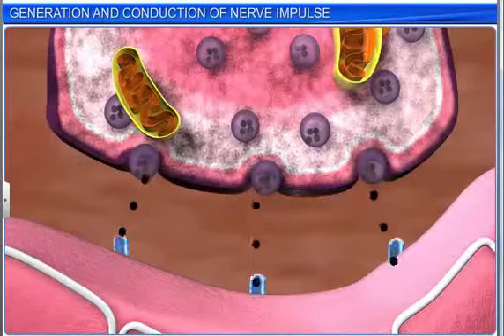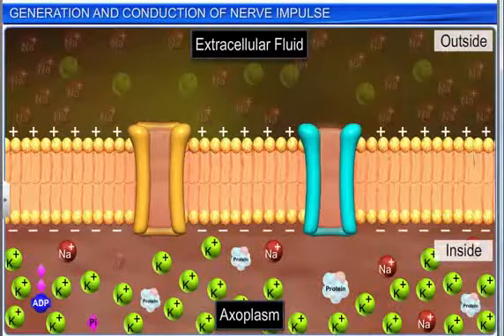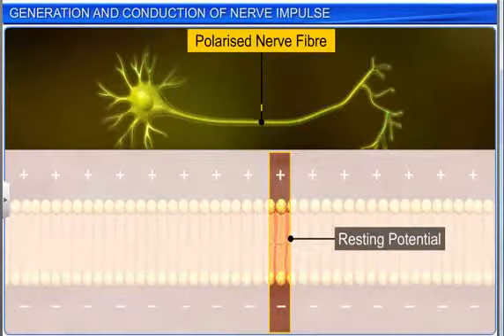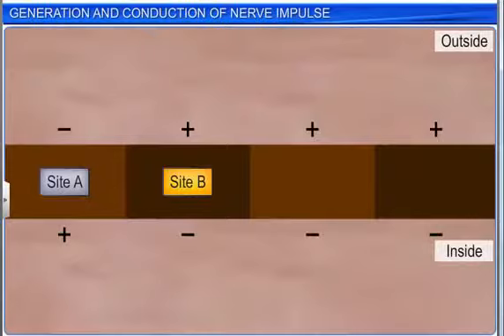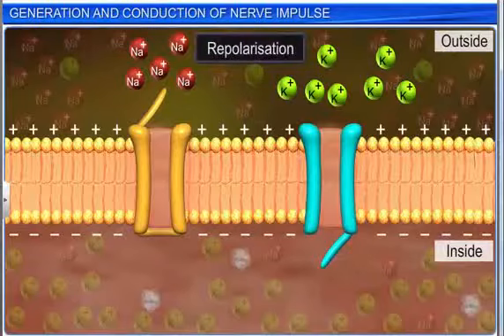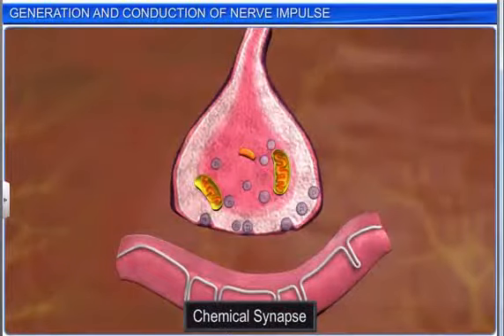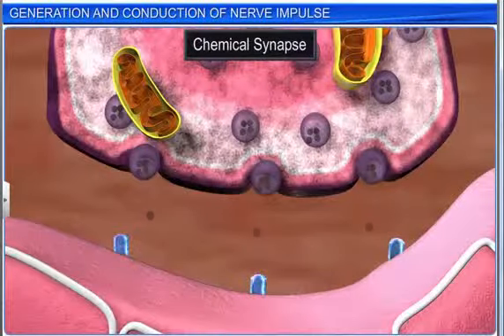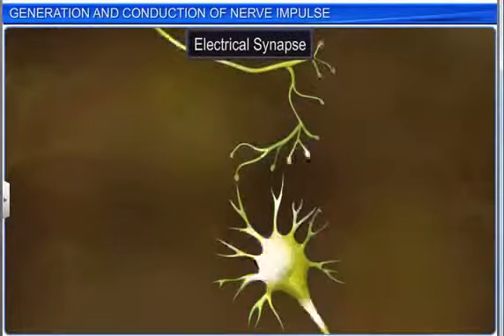GENERATION and CONDUCTION OF NERVE IMPULSES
XI STATE BOARD NEW SYLLABUS